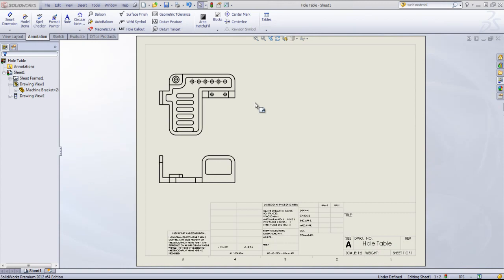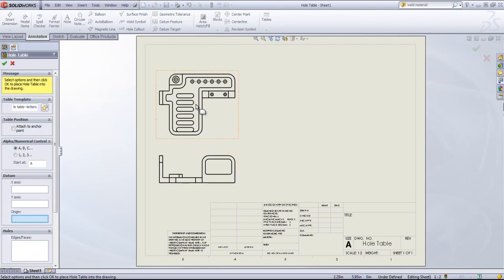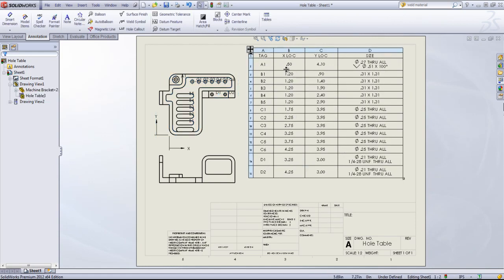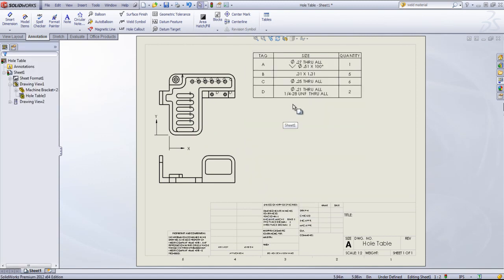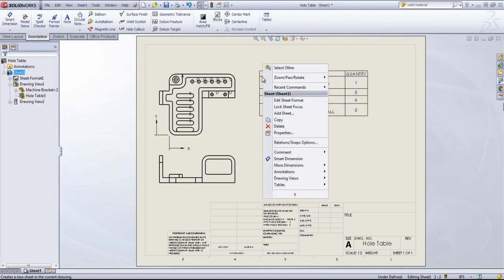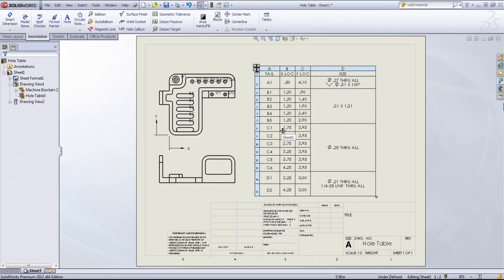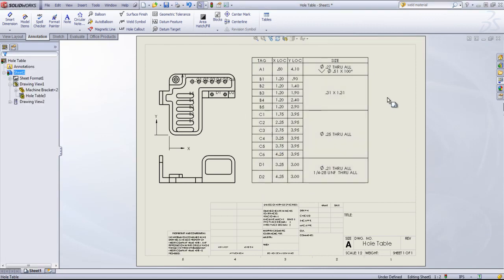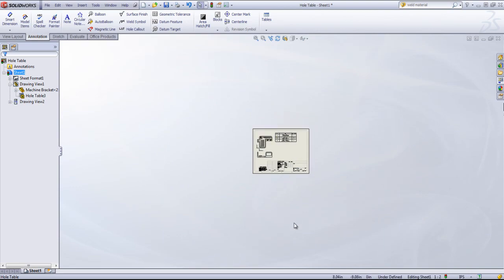03 Drawings 16 Hole Table